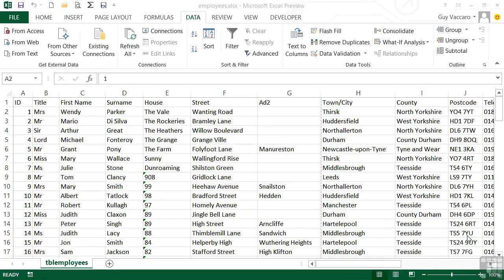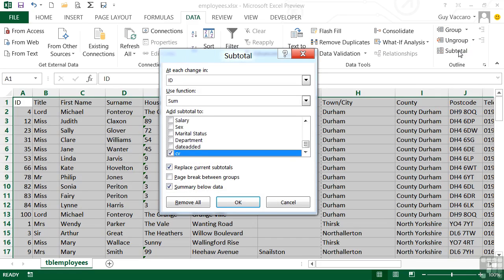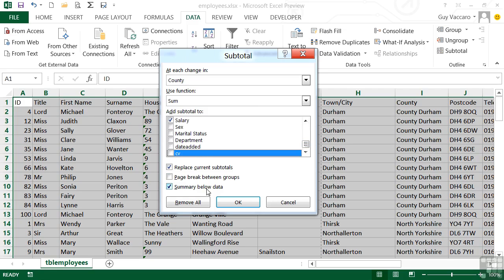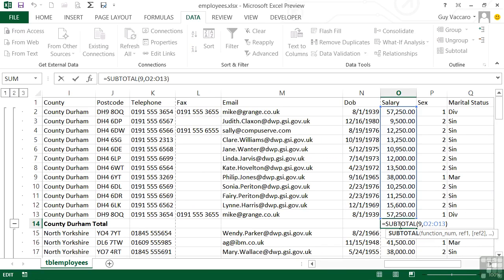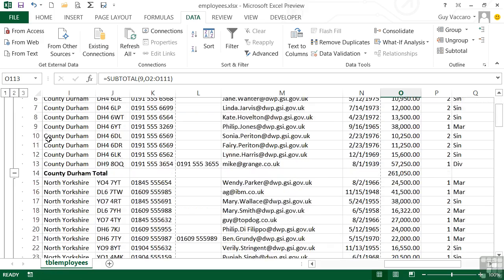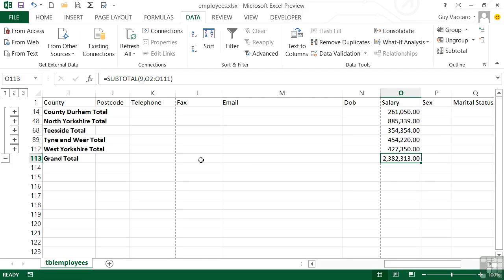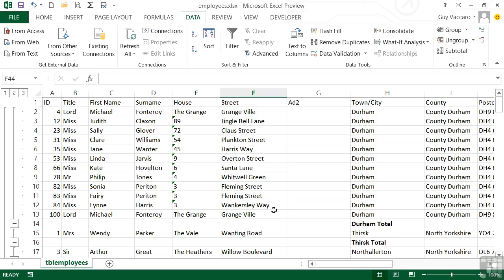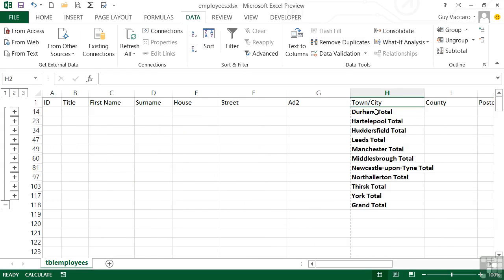1406 Adding Subtotals To A Worksheet Of Data